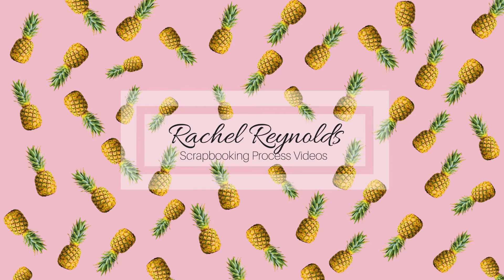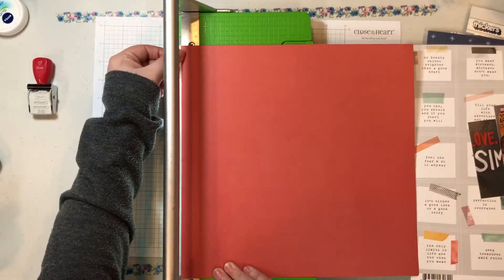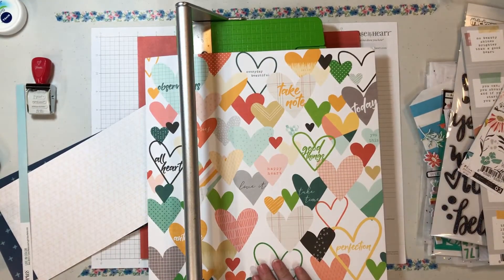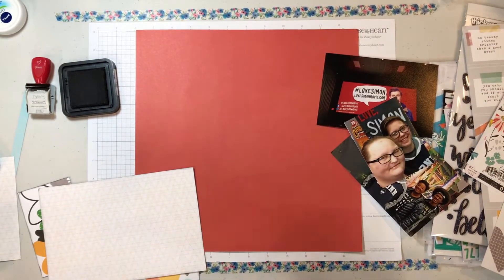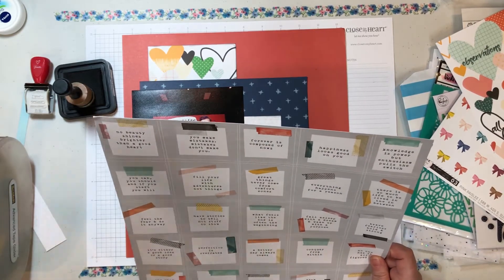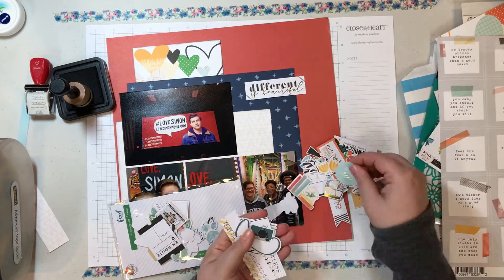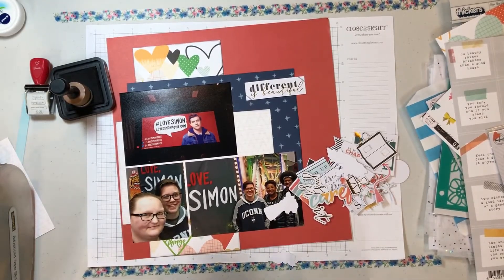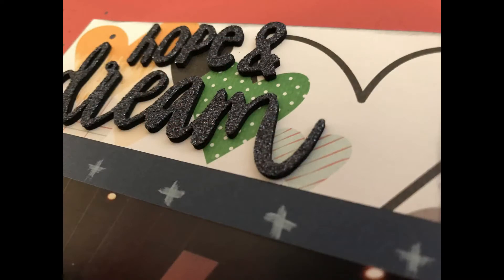Scrapbooking Process Video Hope & Dream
I use my Secret Not Secret Kit Club for this one page LO.